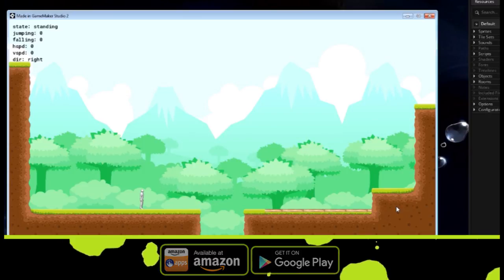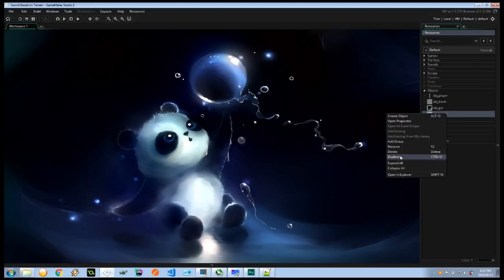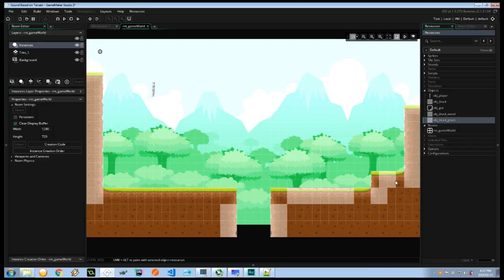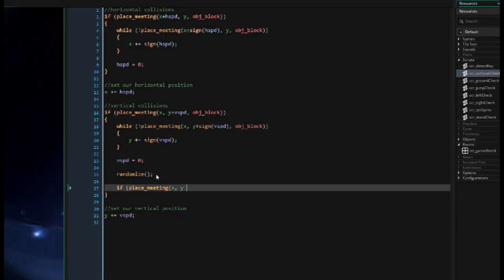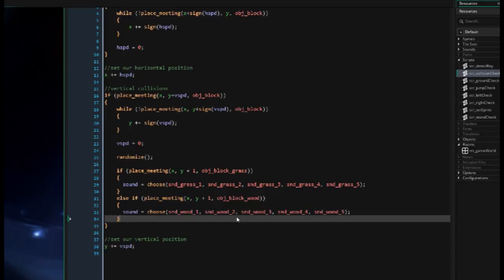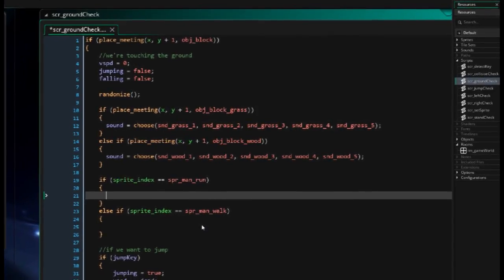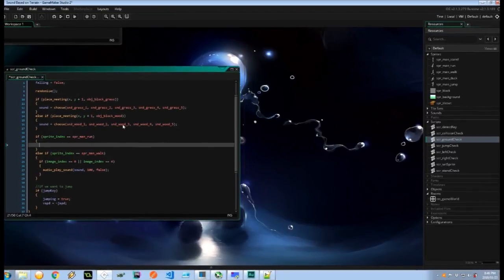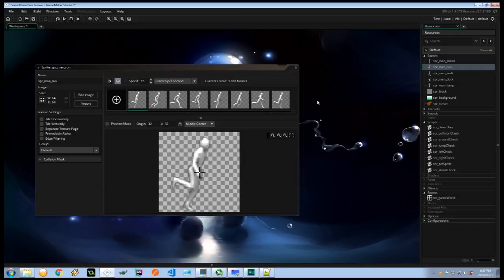GameMaker Studio 2 - Sounds Based on Terrain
I'll show you how to determine which sound to play depending on what sort of terrain your player is on in GameMaker Studio 2. Play different sounds depending on the terrain of your player or object.

DOGE ▶ DAVYUBtcseqtZaEuzQmCnUXntJmizbbd7x
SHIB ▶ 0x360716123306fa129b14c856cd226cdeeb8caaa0